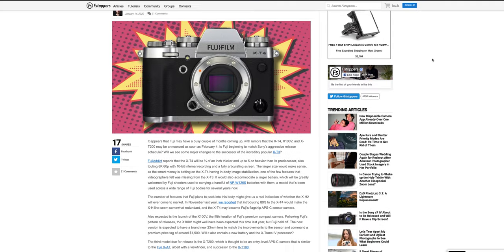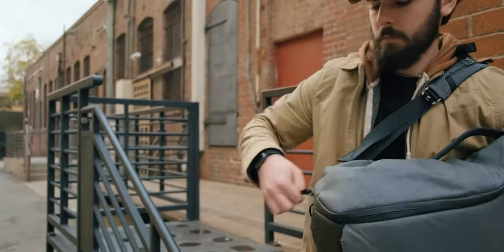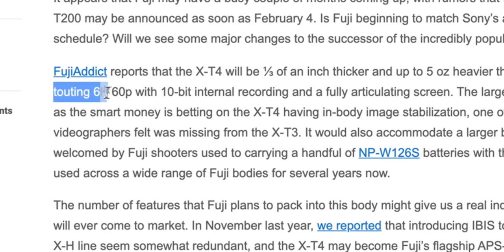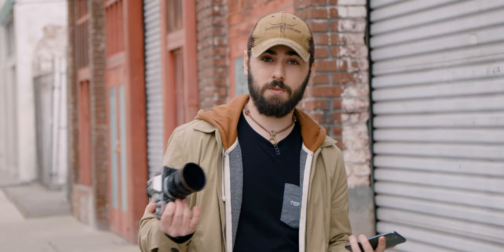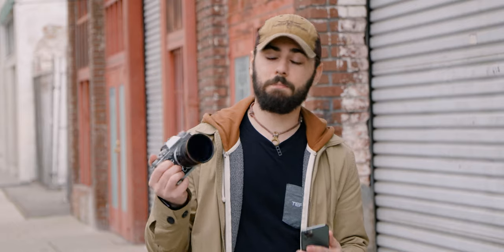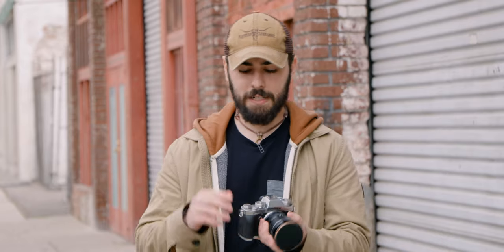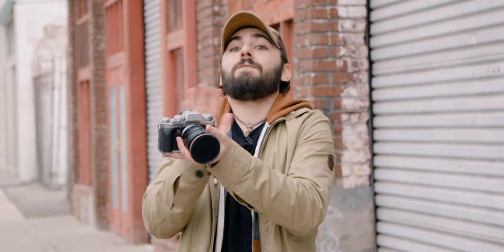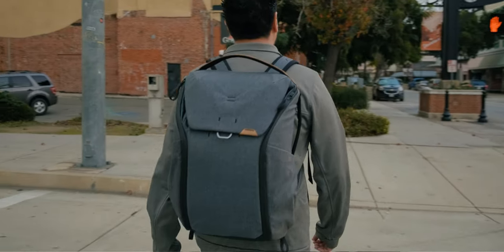Fujifilm XT4!? 6K 60FPS!? IBIS?! (Peak Design Backpack Giveaway + Channel Update!) Ft. Mondobytes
I'm sooooo excited for the Fujifilm X-t4! These rumored specs are absolutely amazing!!!
- 6K Sensor
- 6K at 60fps
- Internal Body Image Stabilization (IBIS)
- 10 Bit Internal
- Fully Articulating Display (Flip out screen)
- 5.76 Million Dot EVF

If you're interested in winning a brand new Peak Design Everyday Backpack all you need to do is leave a comment on this video why you need a new bag. Also, to double your chances leave a comment on Armando's video

Camera Gear I used:
Fujifilm XT-3